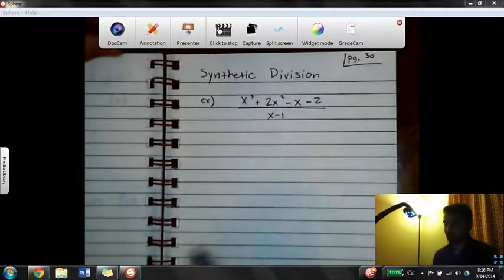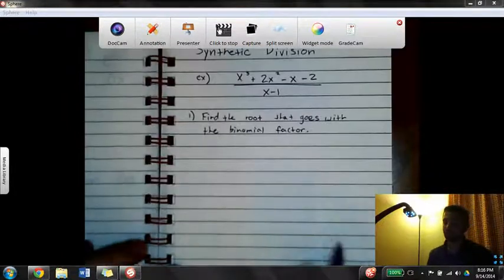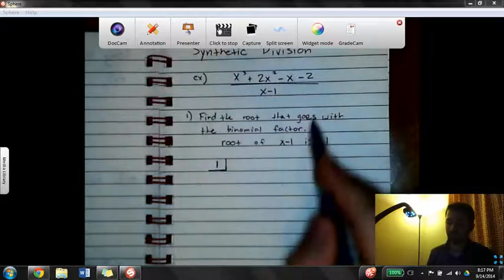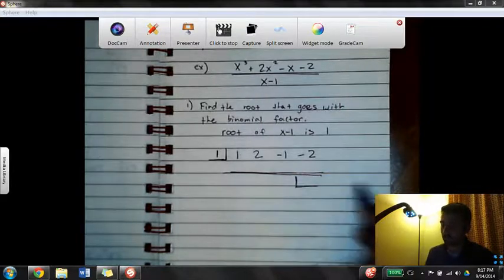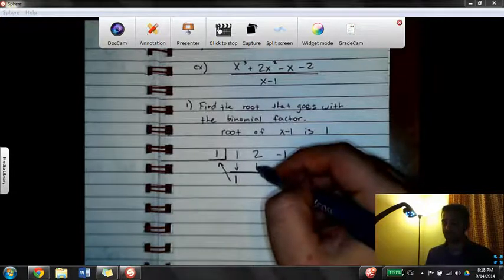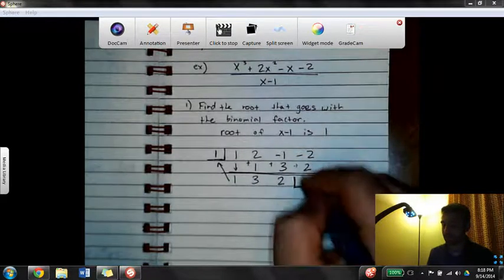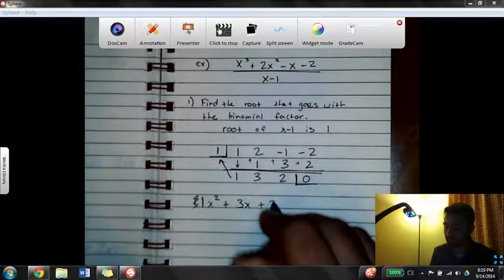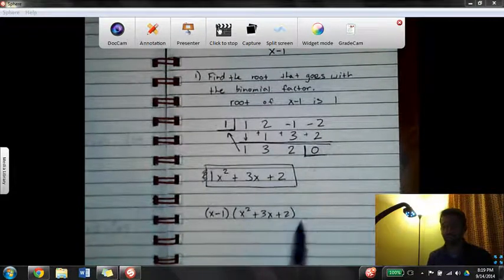An Introduction to Synthetic Division